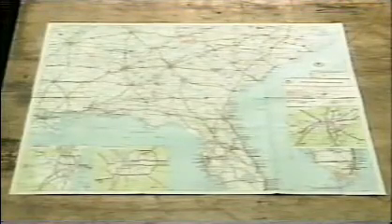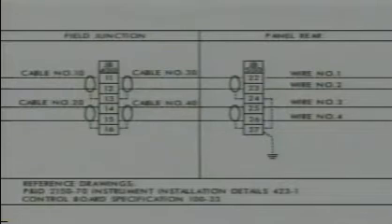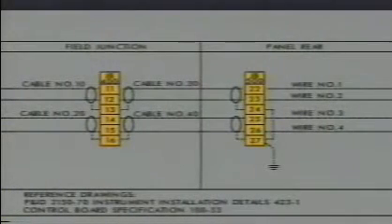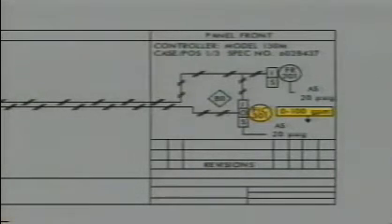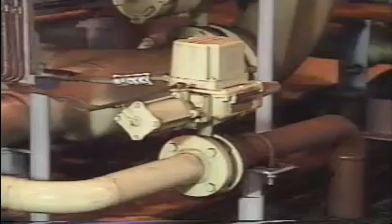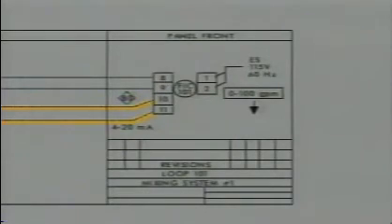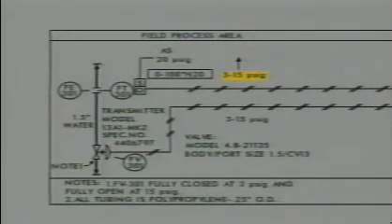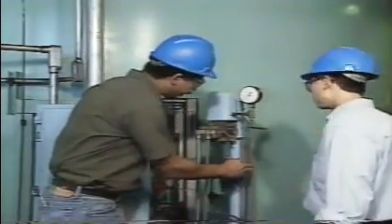Understanding Instrument Loop Diagrams